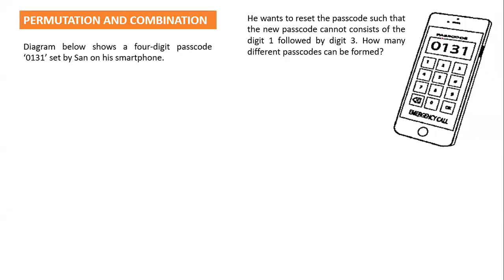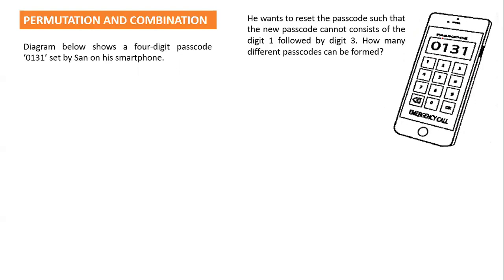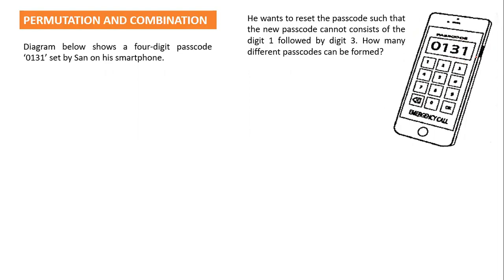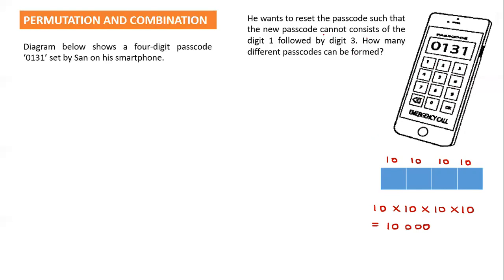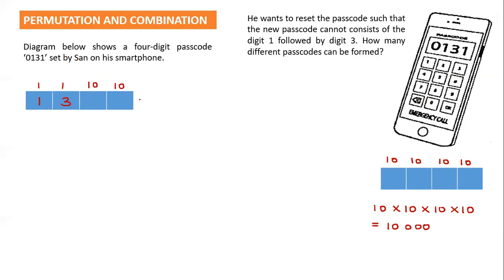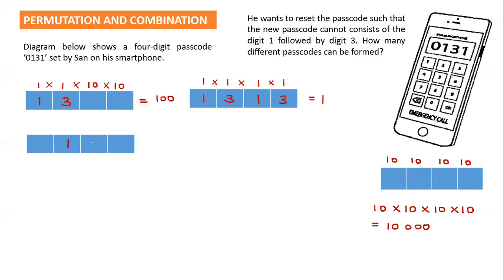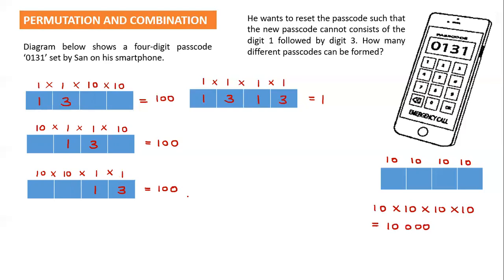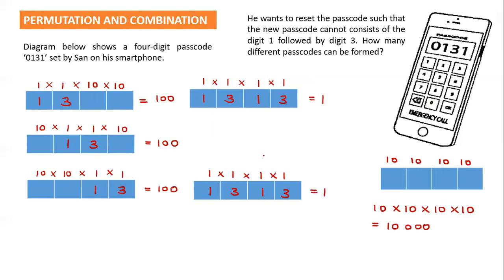Permutations and Combinations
SPM 2019
Additional Mathematics
Paper 1
Question 22